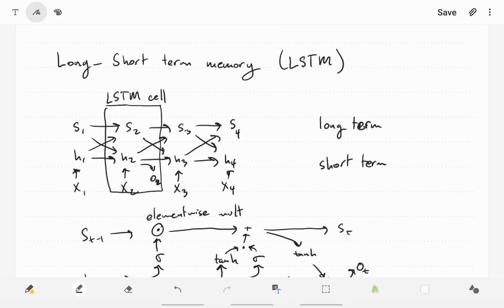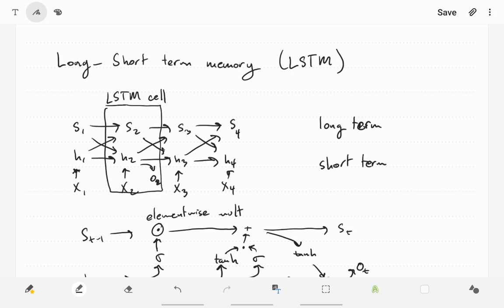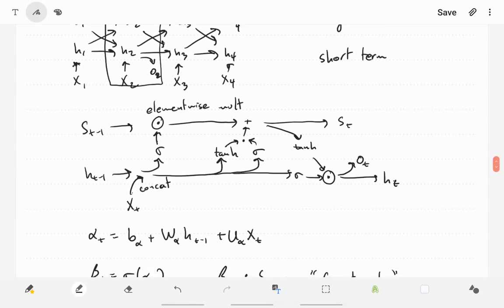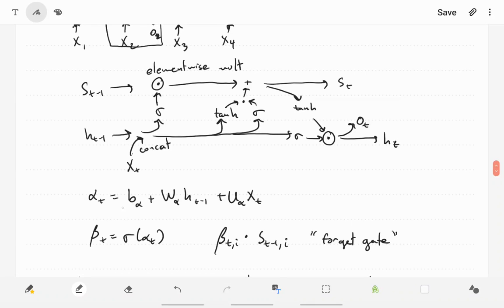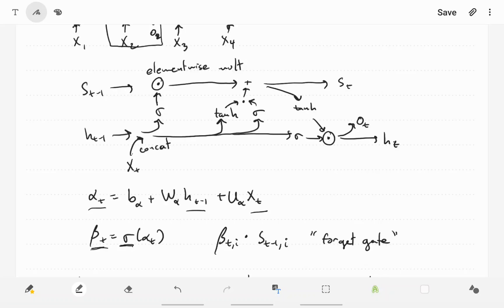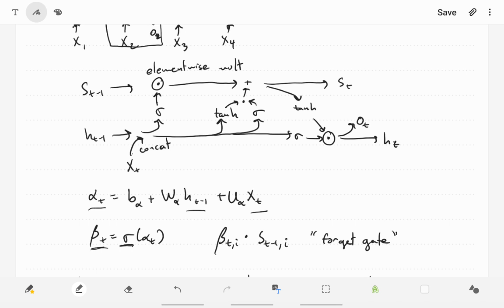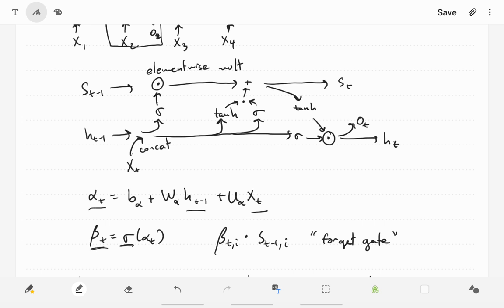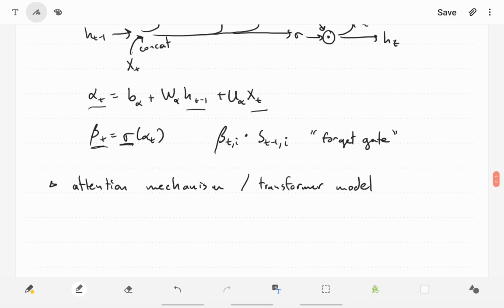UCDSML Lecture 15 Part 4